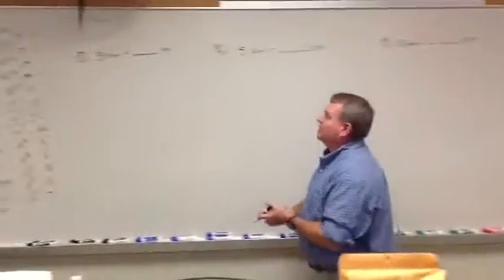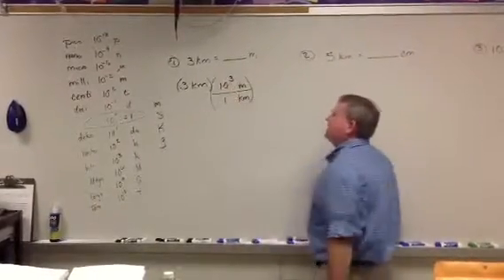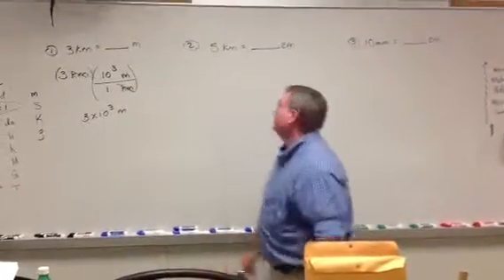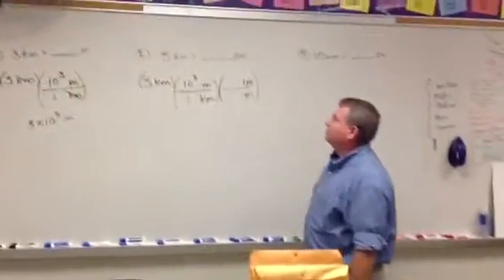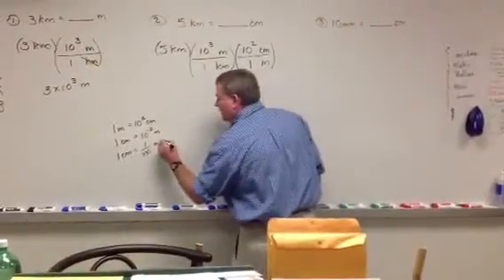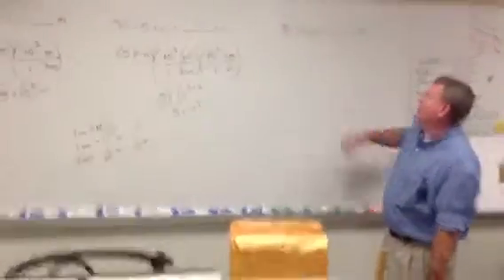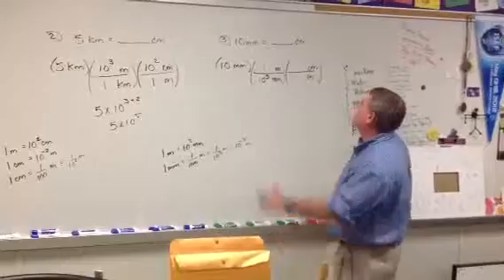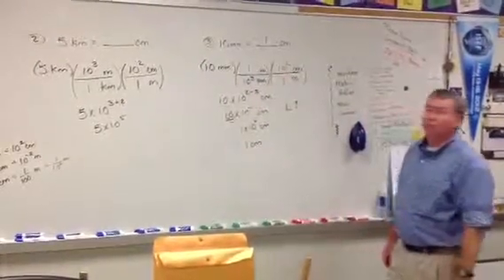Metric conversions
Three example problems